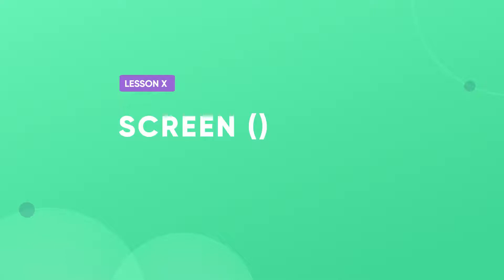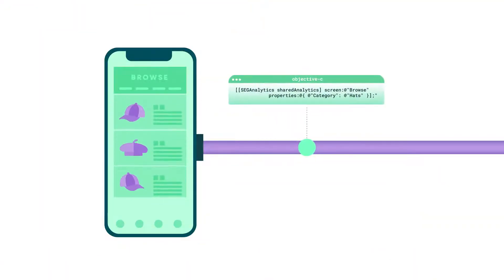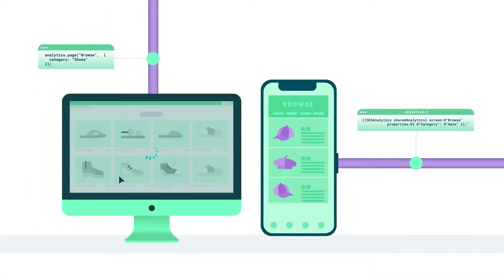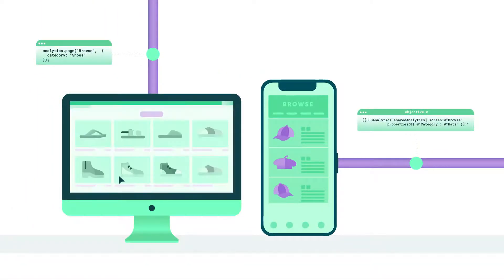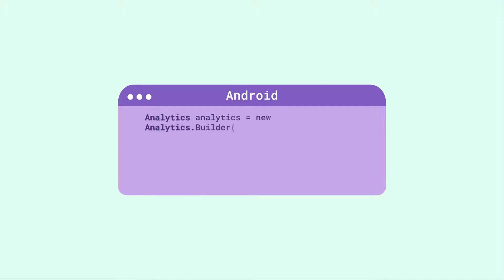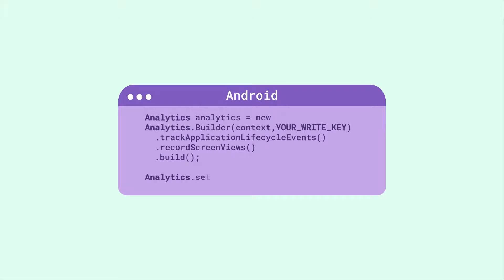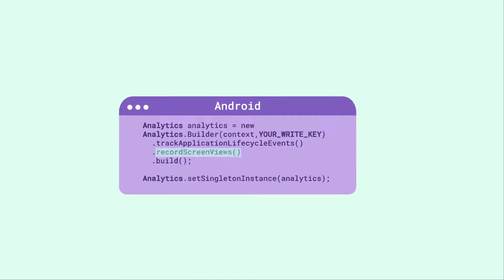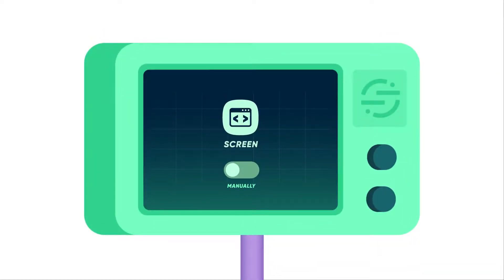Screen | Segment University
Segment's Screen API call, lets you record whenever a user sees a page of your mobile device, along with any optional properties about the page (it's a mobile-specific method). Find out more about it Segment's documentation. Want to learn more? Check out Segment University: university.segment.com